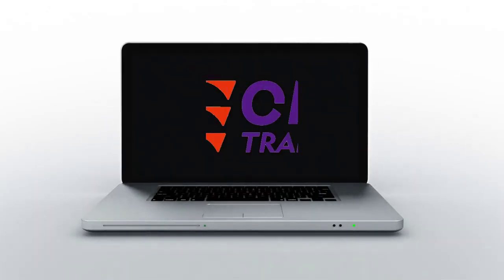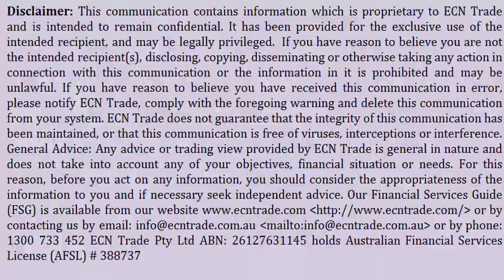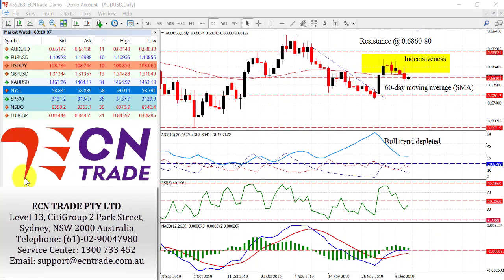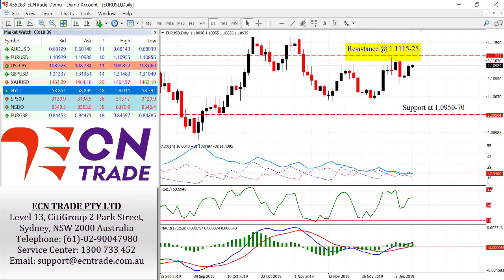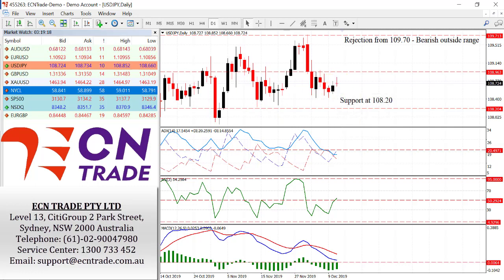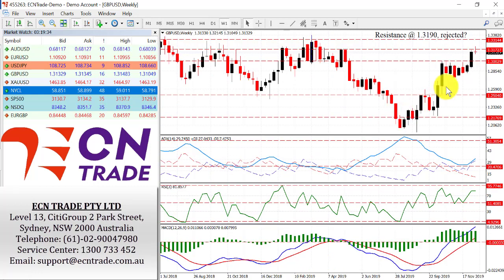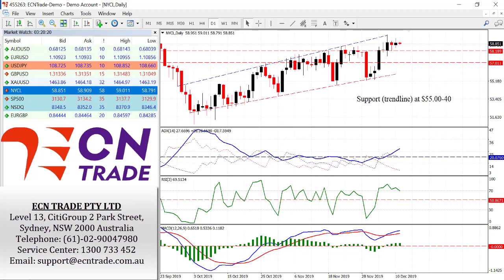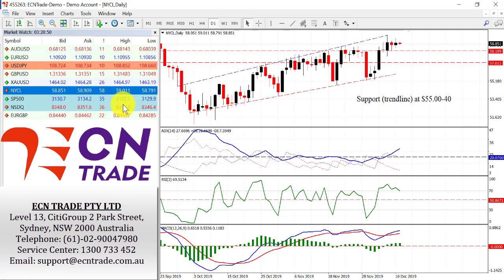ECN Trade Technical Webinar PC 11 Dec 2019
Since the rejection from the supply zone (resistance area) of 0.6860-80, the bears have been stalking the Australian dollar over the last week, as prices now post an intraday overnight low of 0.6799. Earlier the AUD/USD pair did manage to ink in an intraday high of 0.6836, but those gains were quickly erased.